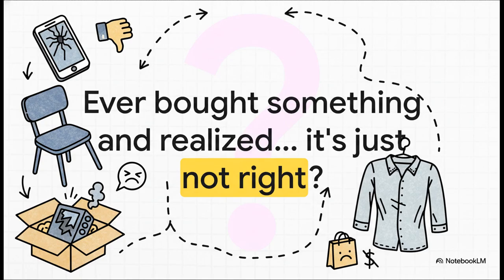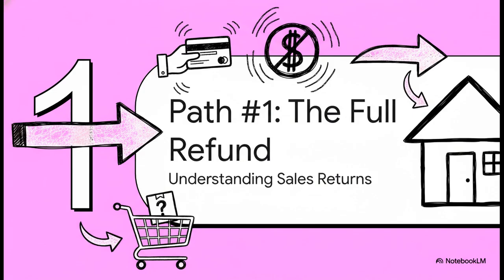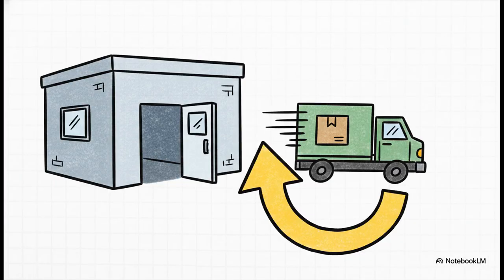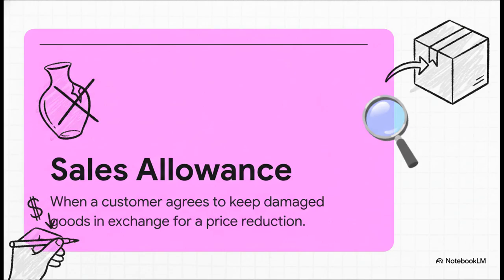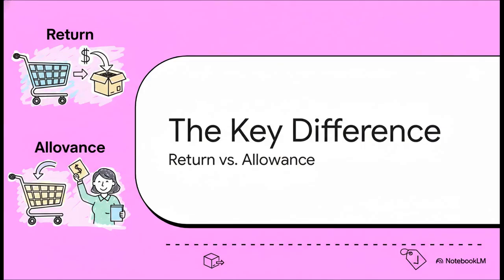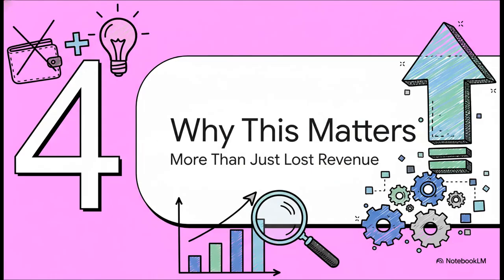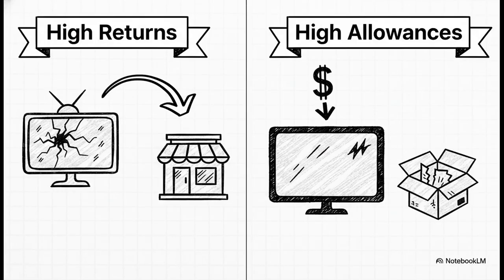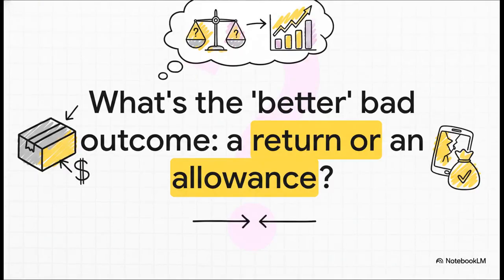Accounting For Decision Making Week 11 Part 8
This text details how businesses account for situations where customers are unhappy with their purchases. It distinguishes between sales returns, where items are sent back due to faults, and sales allowances, where the buyer keeps a flawed product for a lower price. Both scenarios are significant because they directly lower a company's total revenue. By documenting these adjustments, organizations can more accurately track their financial performance and inventory status. This excerpt serves as a guide for understanding the economic impact of product defects and consumer dissatisfaction.